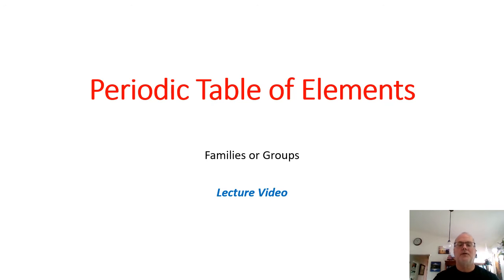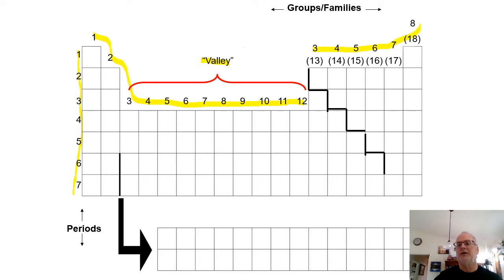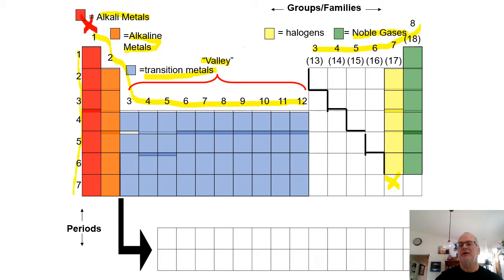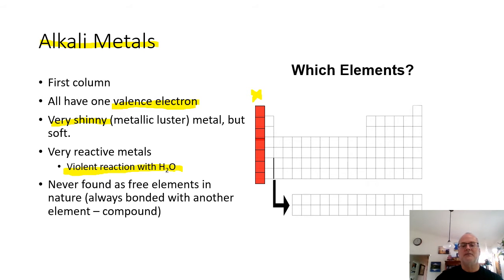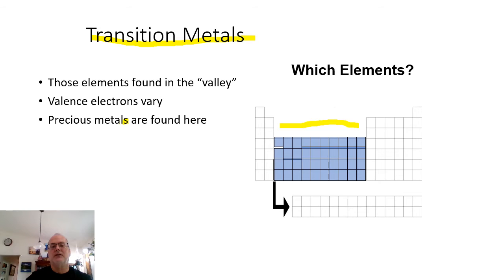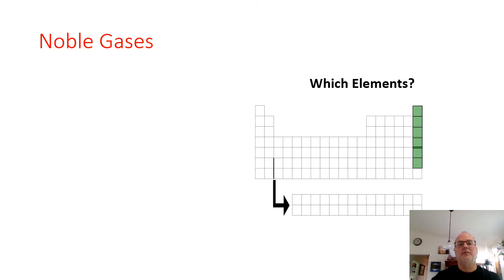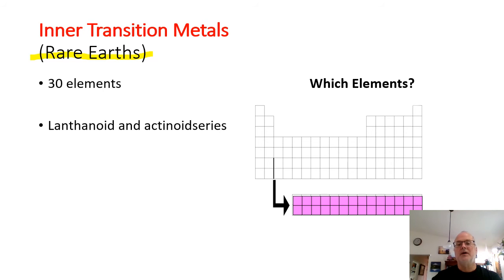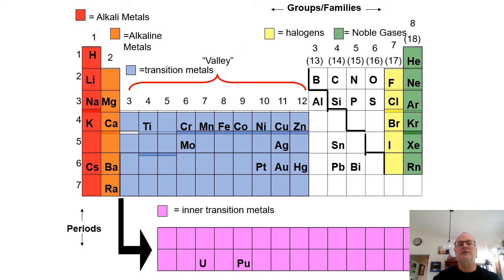Familes Notes Distance Learning 1920 Video